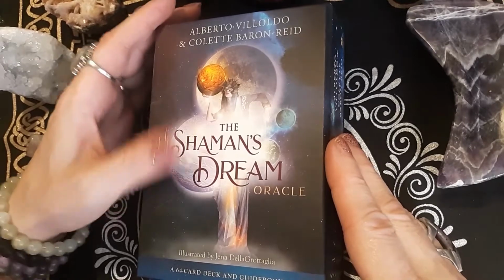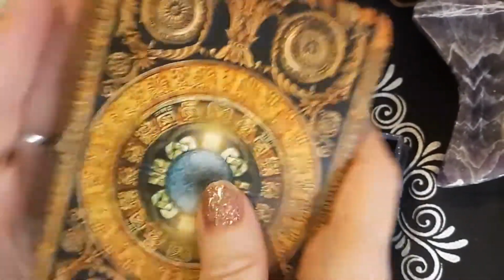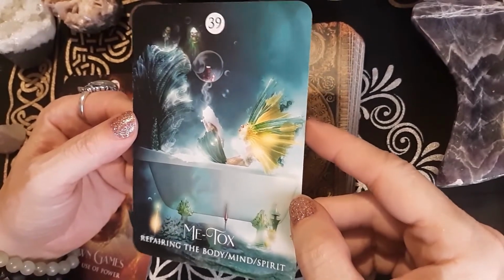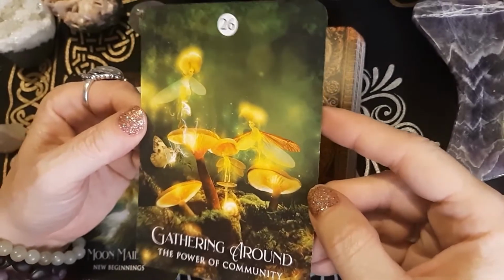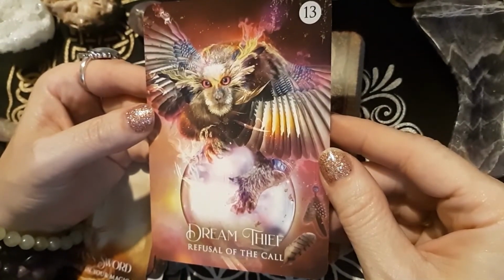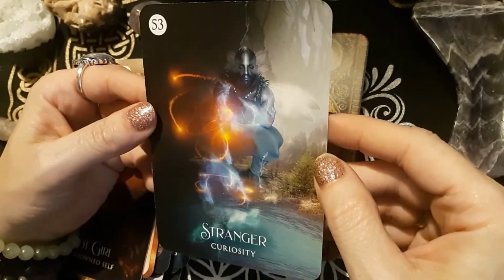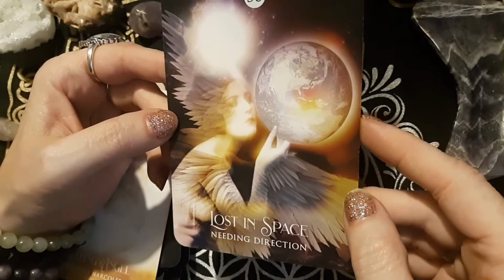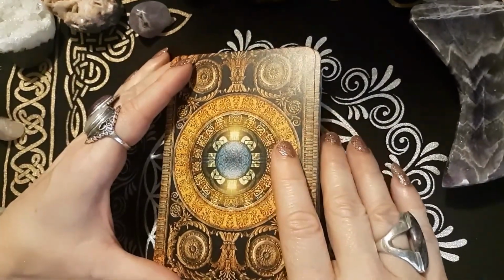The Shaman's Dream Oracle Flip through! New Deck!